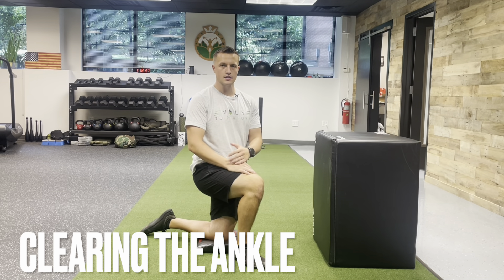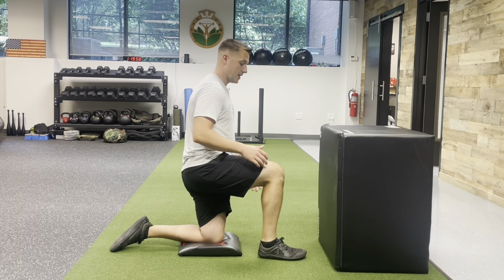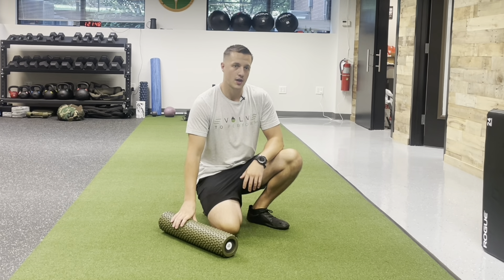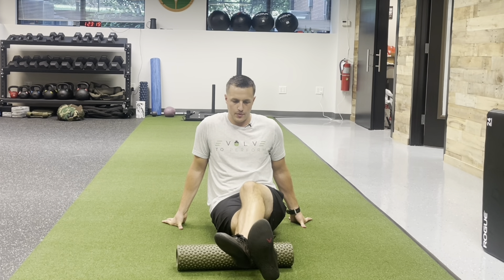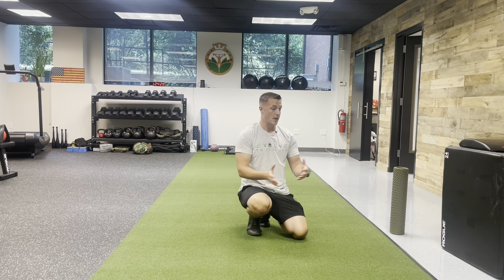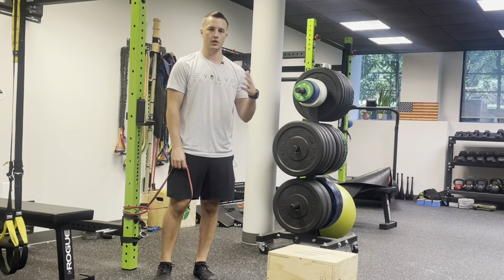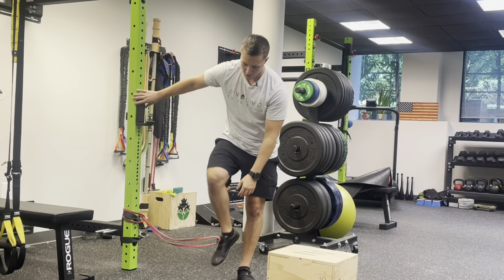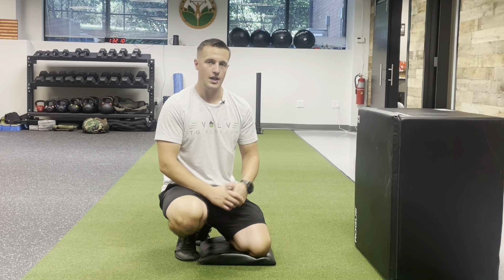Clearing The Ankle